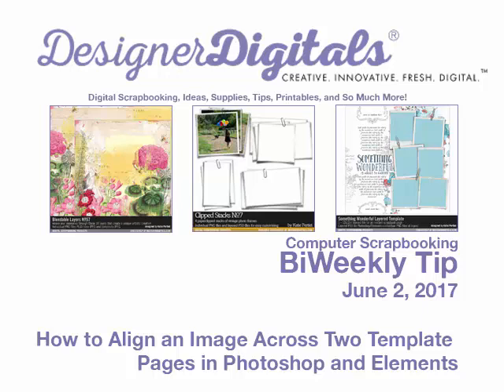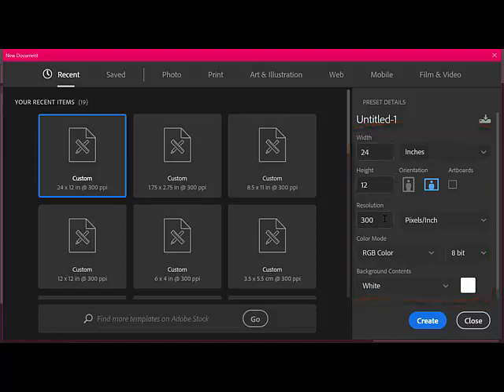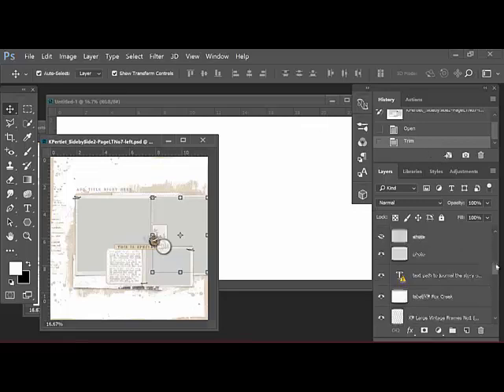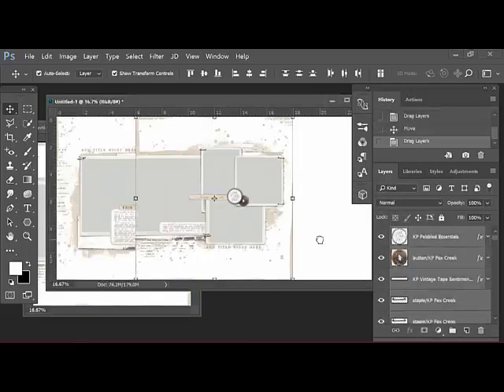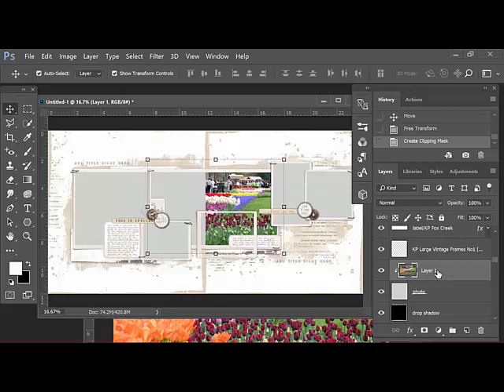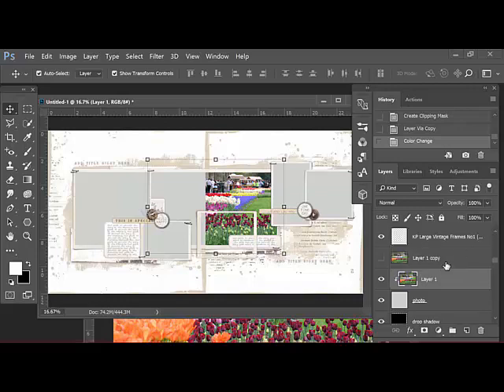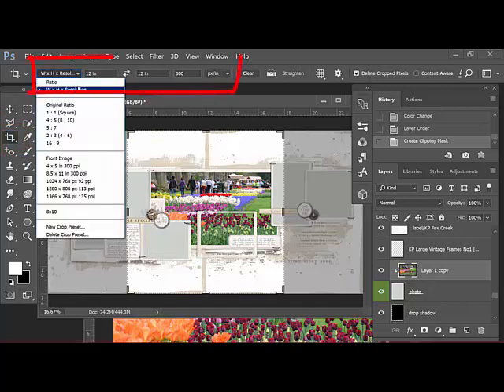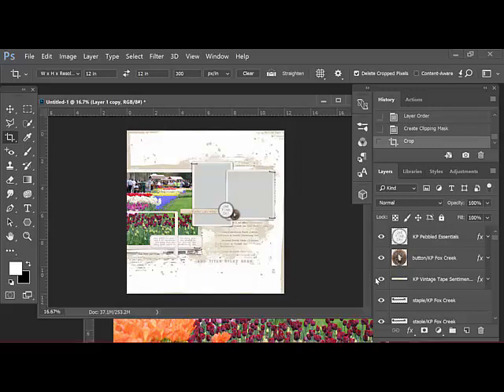How to Align an Image Across Two Template Pages in Photoshop and PSE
Adobe Photoshop or Elements Video how-to from DesignerDigitals. This week: How to Align an Image Across Two Template Pages in Photoshop and PSE.